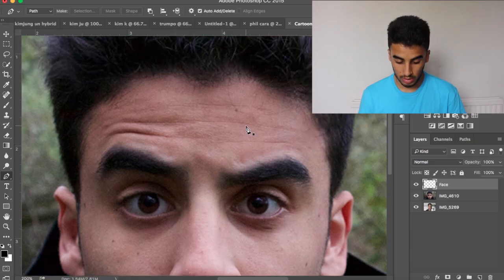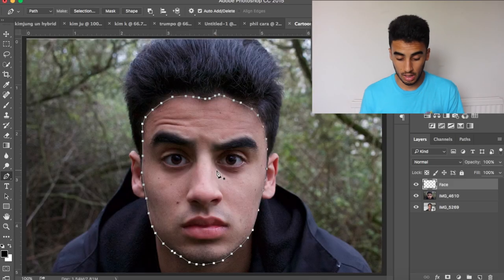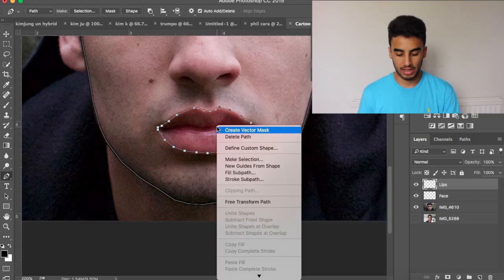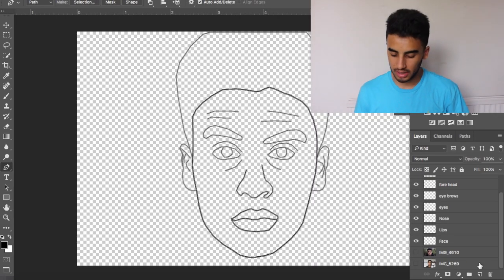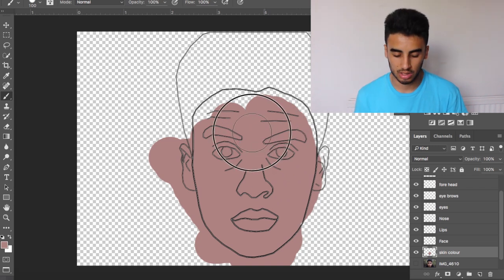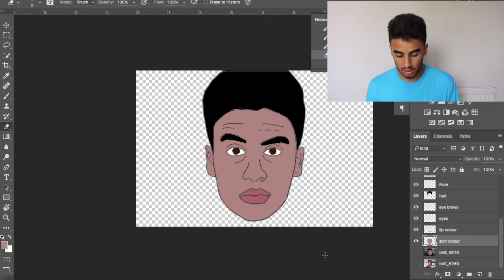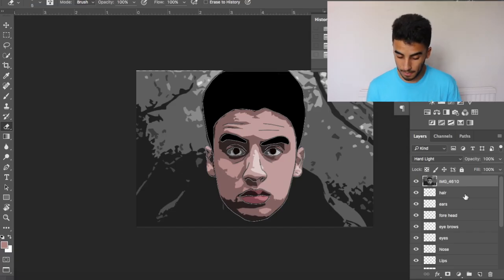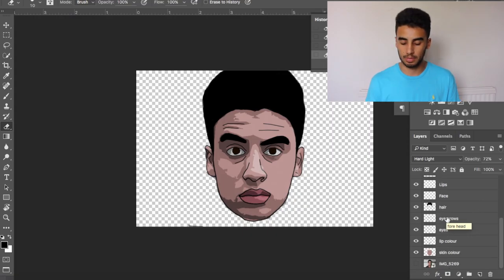HOW TO MAKE A CARTOON IN PHOTOSHOP CC 2016 (EASY) 2016 UPDATE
HOW TO CREATE A CARTOON ON PHOTOSHOP CC 2016
Okay so this is my first Photoshop Tutorial and today Im going to show you how to make the cartoon effect in Photoshop CC 2016 update.

- Deon Broughton ♛
photoshop effects,
photoshop cc 2015,
photoshop fails,
photoshop free,
photoshop cc tutorial for beginners,
photoshop animation,
photoshop actions,
photoshop art,
photoshop actions tutorial,
photoshop advanced tutorial,
photoshop art tutorial,
photoshop architecture,
photoshop alternatives,
photoshop animation tutorial cs6,
photoshop album cover,
a photoshop web design,
photoshop bangla tutorial,
photoshop banner,
photoshop brushes,
photoshop beginner tutorial,
photoshop before and after,
photoshop blur background,
photoshop black and white
photoshop tutorial for beginners,
photoshop tutorial logo design,
photoshop tutorial effects,
photoshop tutorial cs6,
photoshop tutorial background design,
photoshop tutorials photo effects,
photoshop tutorial text effect,
photoshop tutorial for beginners cs6,
photoshop tutorial cs5,